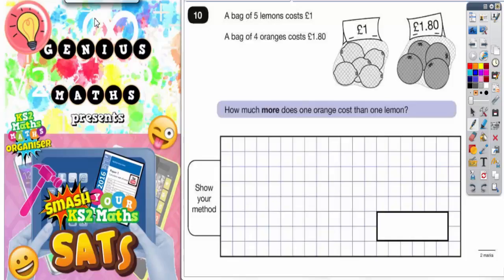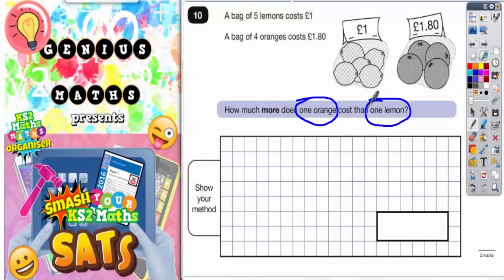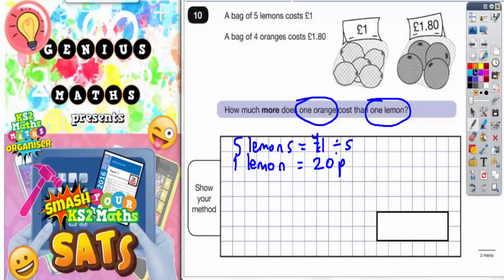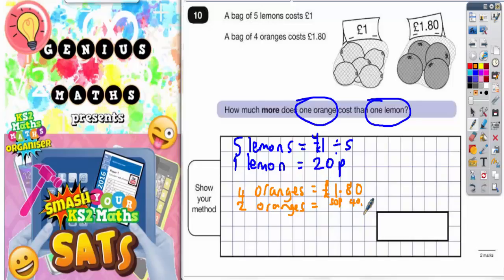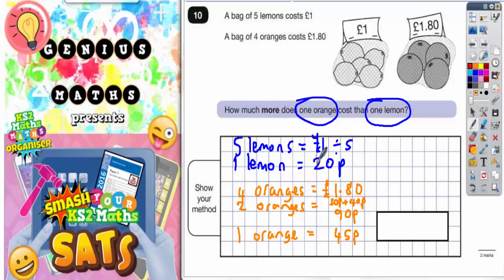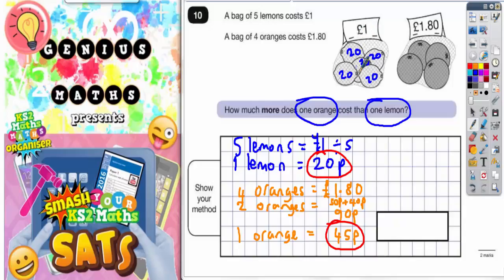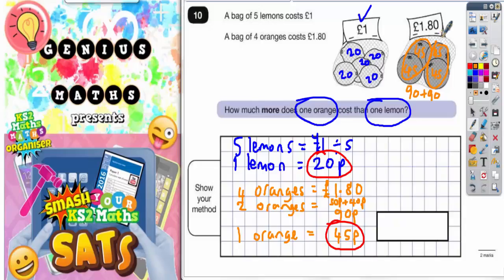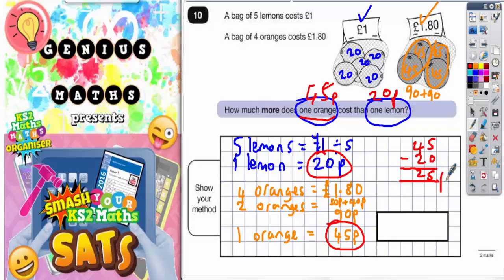Sample SATS Paper 3 Reasoning Q10